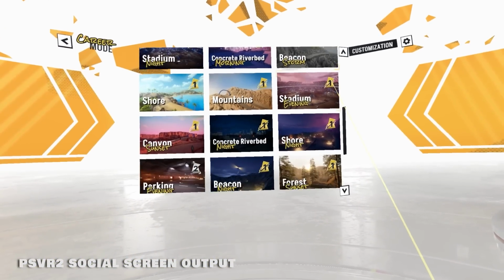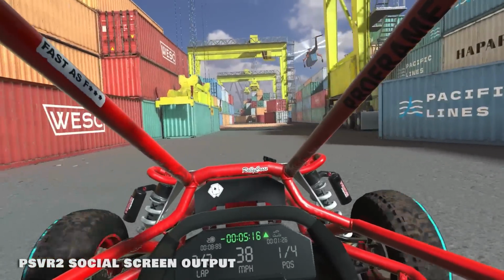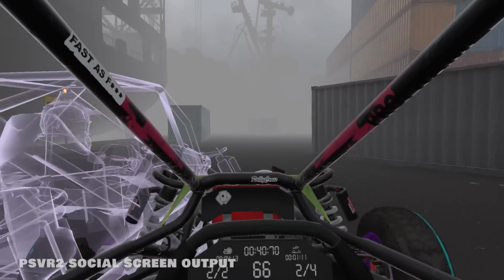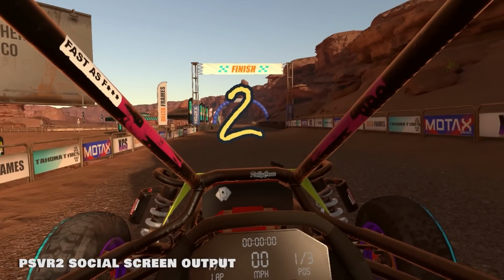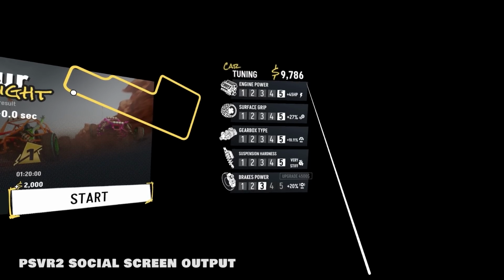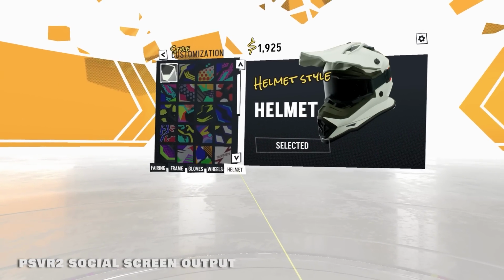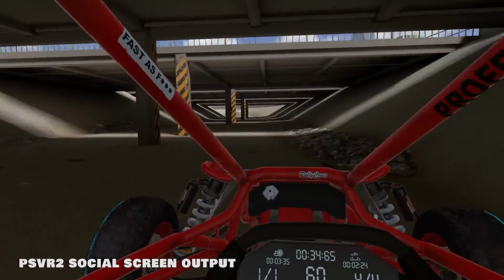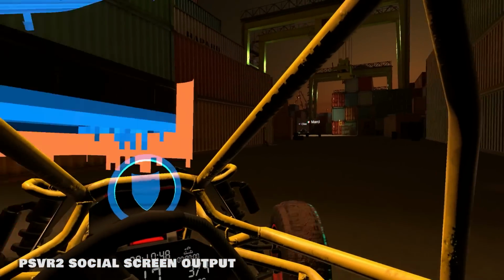EXOcars | PSVR2 REVIEW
EXOcars might be an awesome PlayStation VR2 racer some day.  But today it's not.  REVIEW KEY PROVIDED BY DEVELOPER / PUBLISHER